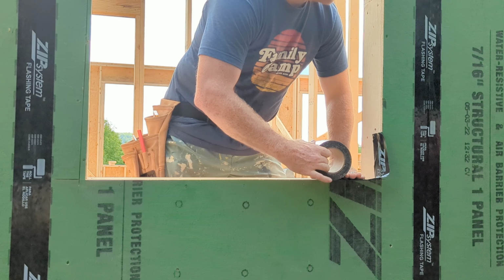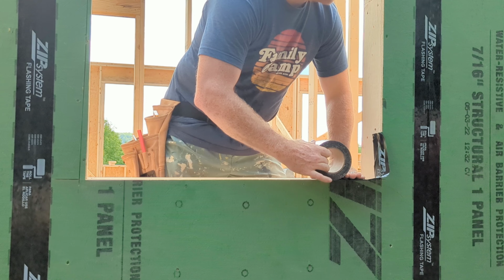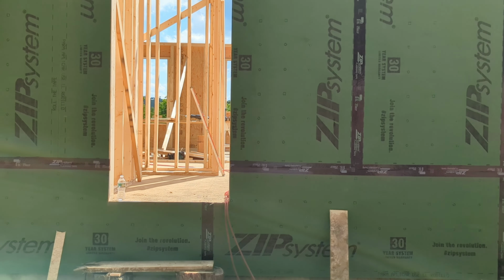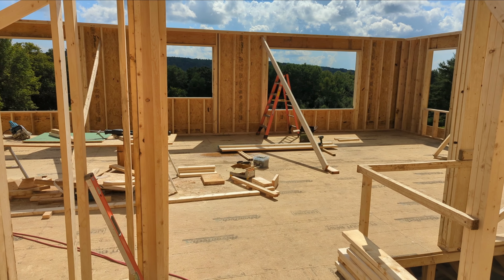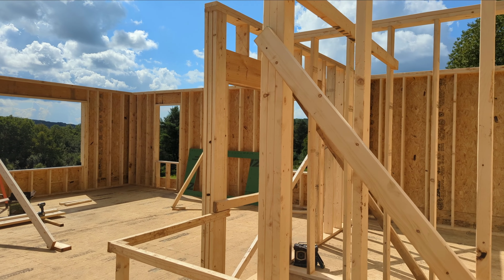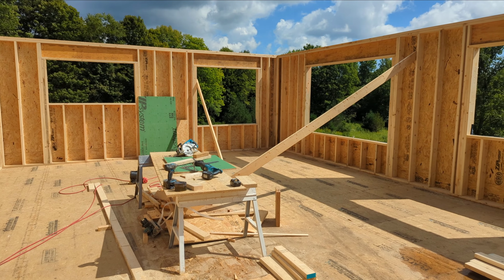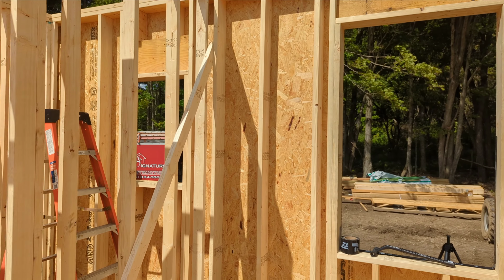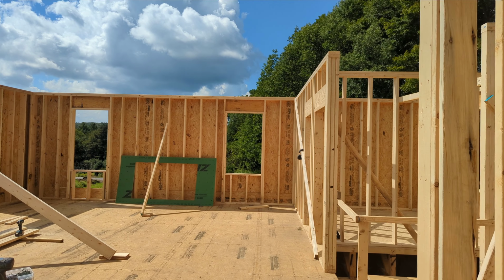Roll The Tape & 1st Floor Walkthrough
The framing phase of a build is so fun. Everyday something new unfolds.. Today I had a couple hours to help out the crew and I give you a tour of the first floor.